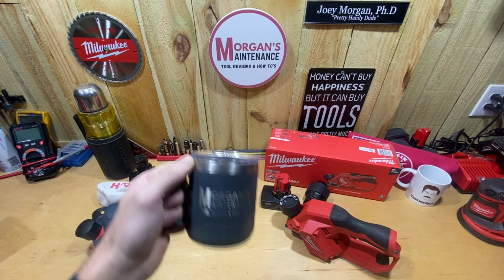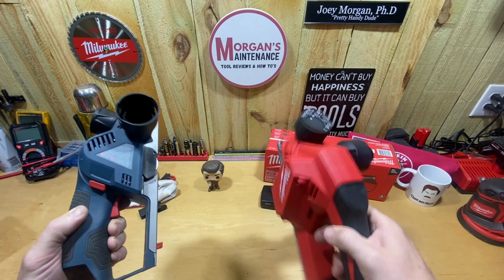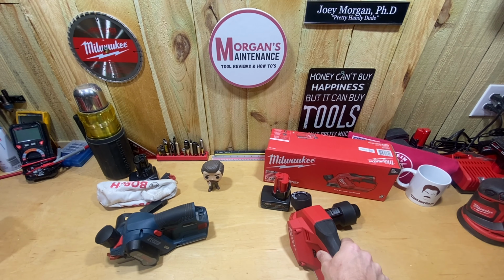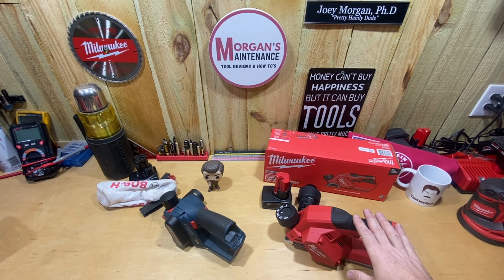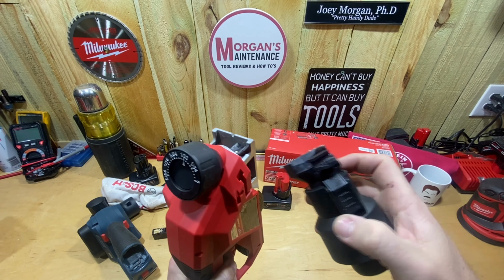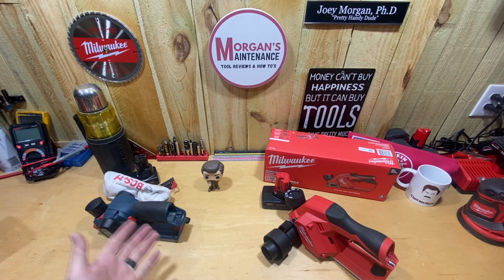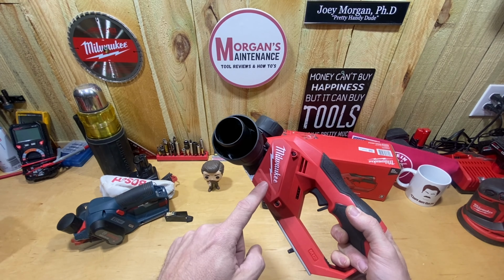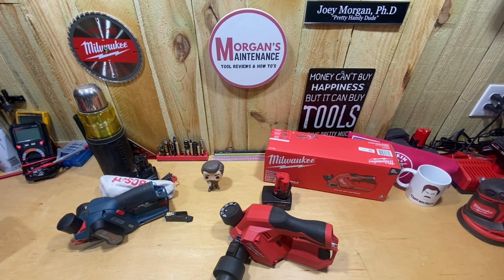Milwaukee M12 Planer / First Impression, Features & Comparison to Bosch 12V Planer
Just picked up the Milwaukee M12 Planer 2524-20.  I already had the Bosch 12V Planer GH012V-08N.

In this video I go over the features and how they compare on both.  I also show each in action with and without dust collection.  Its a new tool to me so we will see how well it works over time.  Just wanted to share my thoughts in case it helps.

Time Stamps:
00:00 Intro
01:17 Comparing M12 features with Bosch
09:20 In Use with/without Dust Collection
12:25 Outro